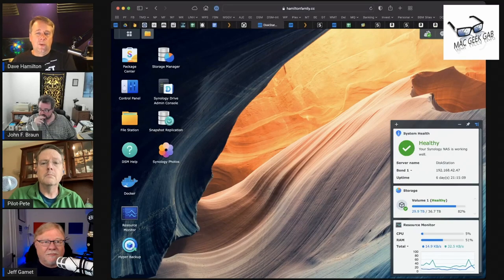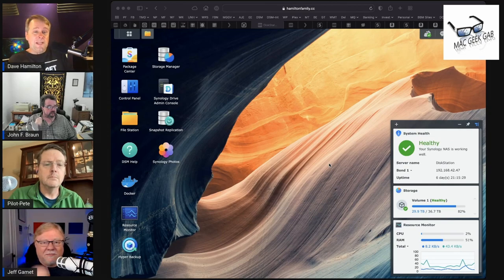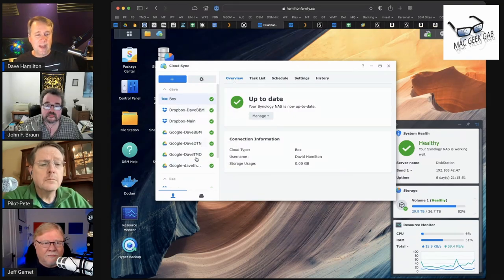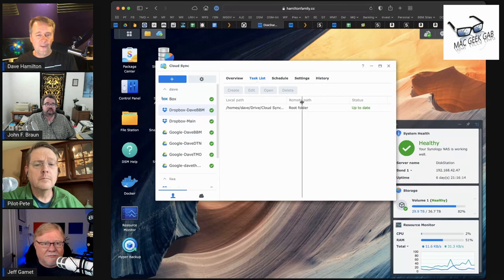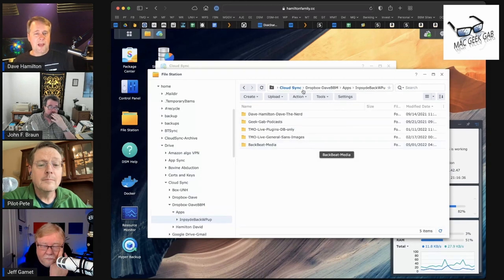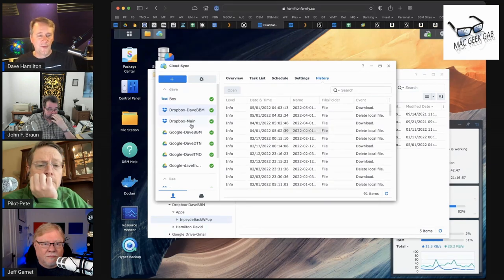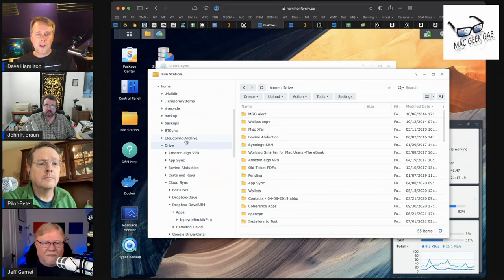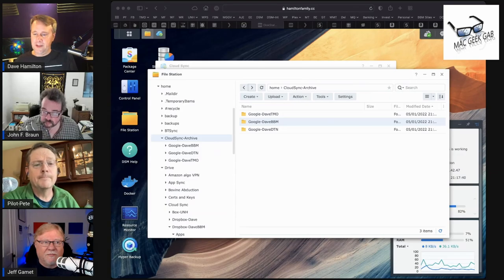Getting To Know Synology Cloud Sync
Here's a great tour of how Dave has his Synology Cloud Sync Set Up.